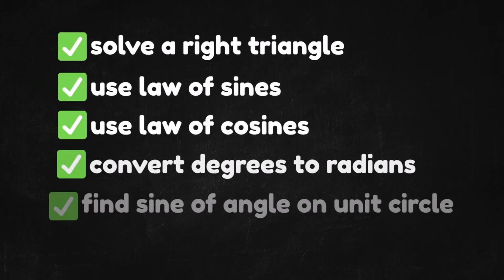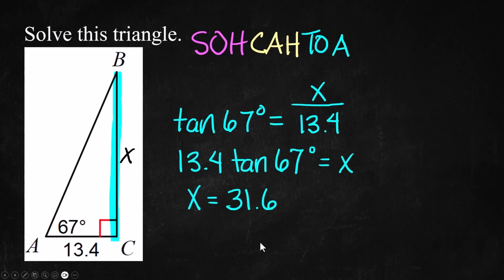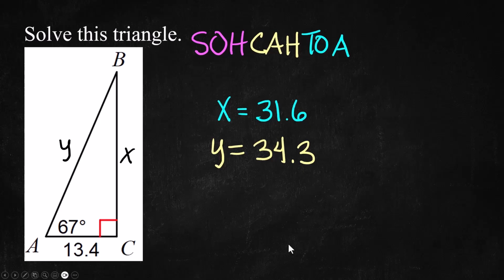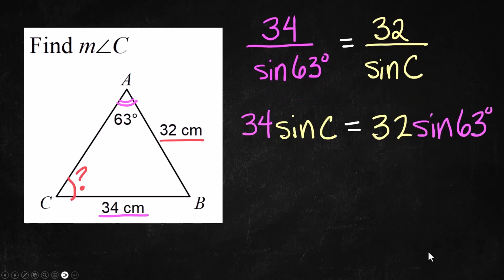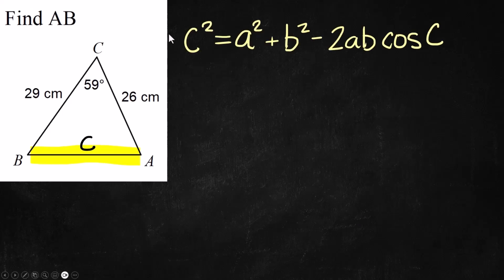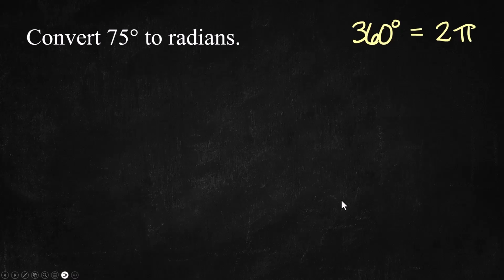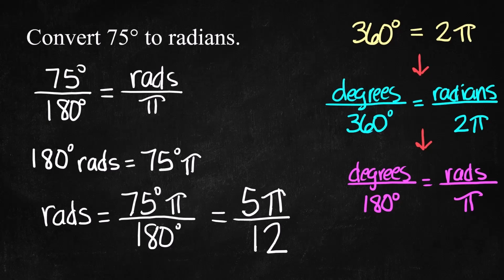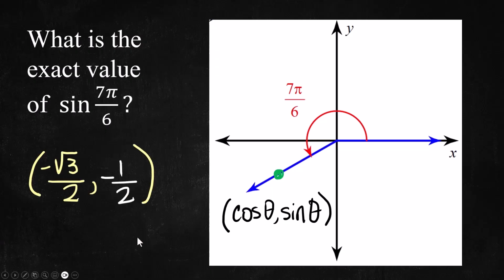5 Trig Questions Every Student Needs Before Their Algebra 2 Final in 2026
Most math reviews are made for students who have plenty of time to study. I made this 6-minute version for students who just need to see the math done correctly RIGHT NOW during a last minute cram session. No fluff. Just the math that actually matters for your grade.

In this video, we break down 5 essential [Topic] questions step-by-step so you can walk into your final exam with confidence.

This video covers:
✅ 0:07 Solve a right triangle
✅ 1:54 Use law of sines
✅ 3:04 Use law of cosines
✅ 4:03 Convert degrees to radians
✅ 5:22 Find sine of angle on unit circle

Algebra 2 Final Exam Survival Guide: If you're cramming last minute, make sure to check out the rest of this "5 Questions" series to cover every major unit on the exam. You’ve got this!